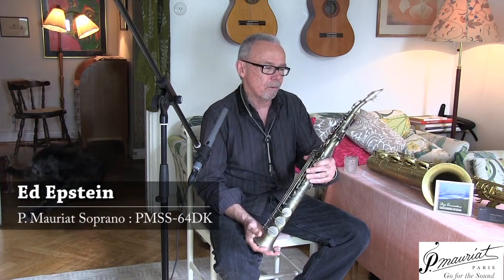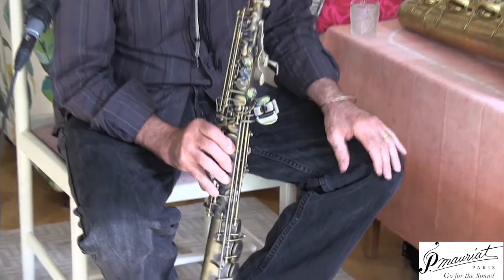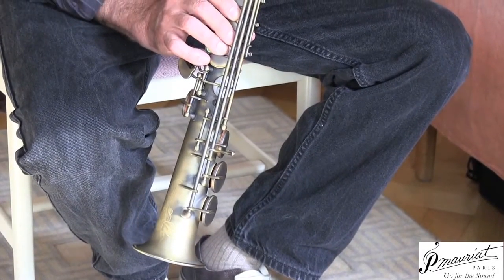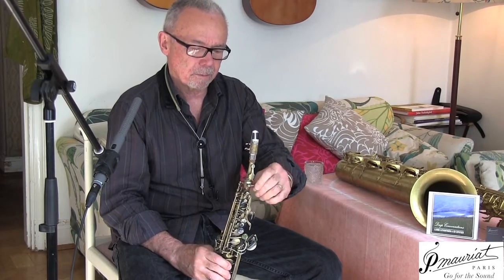Vindarna på Ribbersborg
By Ed Epstein (sax: P. Mauriat PMSS-64DK)
with Lasse Lundström (bass)